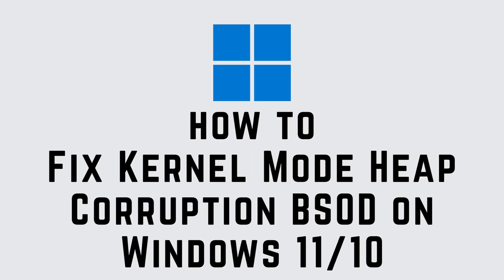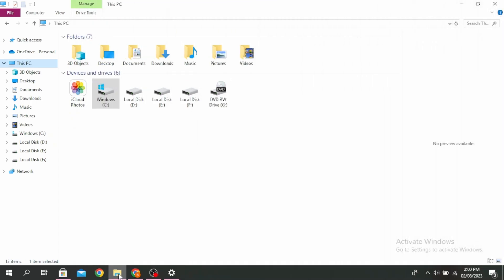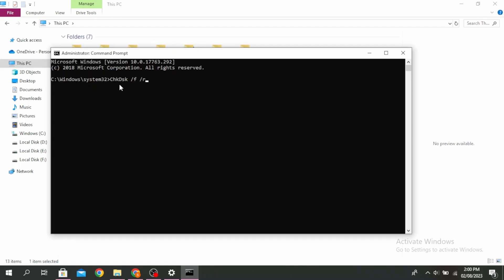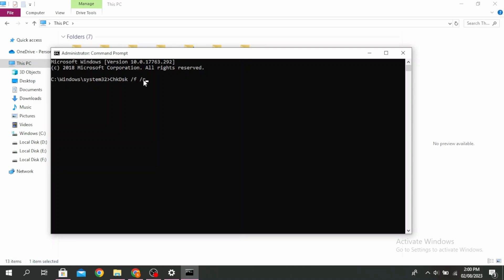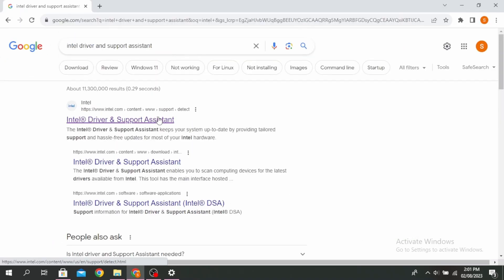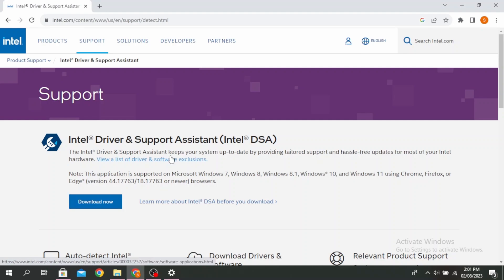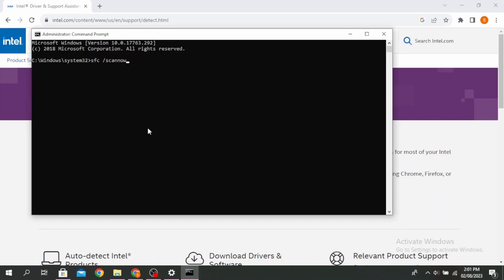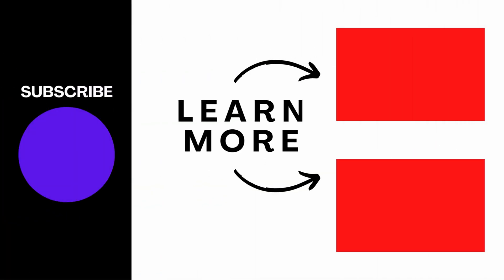How To Fix Kernel Mode Heap Corruption BSOD on Windows 11/10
In this video, we'll provide you with a step-by-step guide on how to troubleshoot and fix the Kernel Mode Heap Corruption BSOD error on your Windows 11 or 10 system. We'll cover a range of methods and strategies to help you get your system back up and running smoothly.

👋 Welcome to Create Login And Delete! In this tutorial, we're here to guide you through resolving the Kernel Mode Heap Corruption Blue Screen of Death (BSOD) error on Windows 11/10. If you've encountered this frustrating issue and are seeking a solution, you've come to the right place.

Tips for Fixing Kernel Mode Heap Corruption BSOD:
Our team is committed to assisting you in troubleshooting the issue and helping you resolve it effectively.

🖥️ Timestamps:

0:00 - Introduction
0:05 - How to Fix Kernel Mode Heap Corruption BSOD
0:10 - Steps to Fix Kernel Mode Heap Corruption BSOD